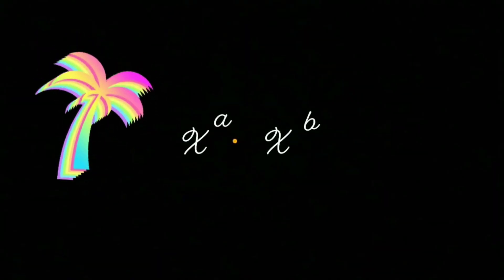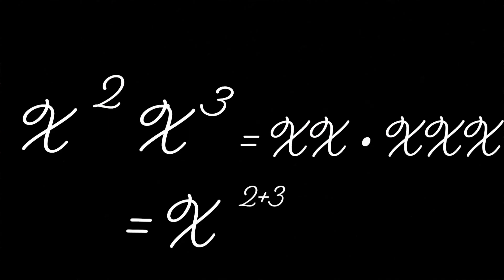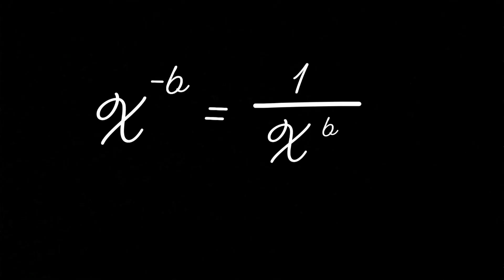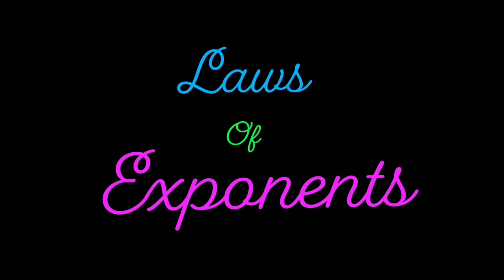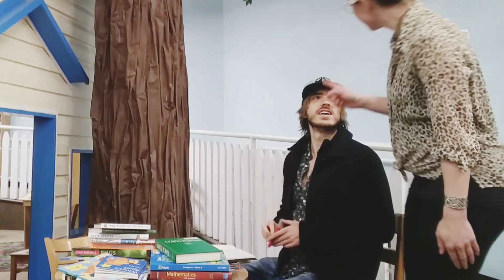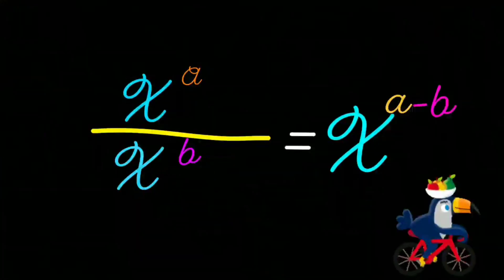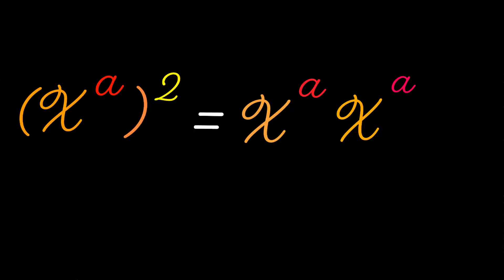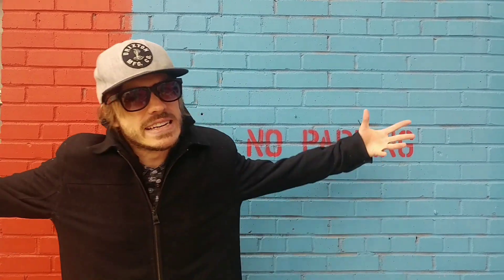Laws of Exponents Music Video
A music video to teach and remember the Laws of Exponents.
To find out more about infusing your math studies with energy and creativity, check out

Lyrics by Emily Valentin, performed by Emily Valentin and Ethan Babbage.